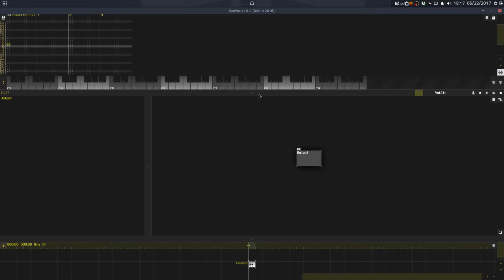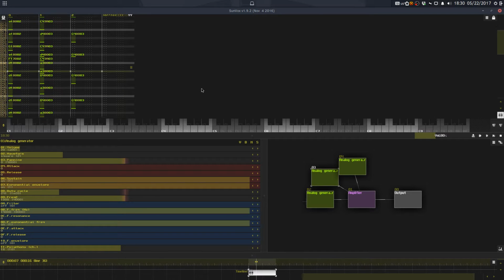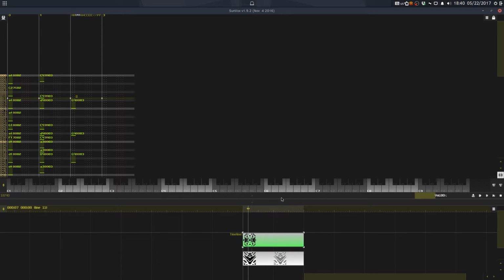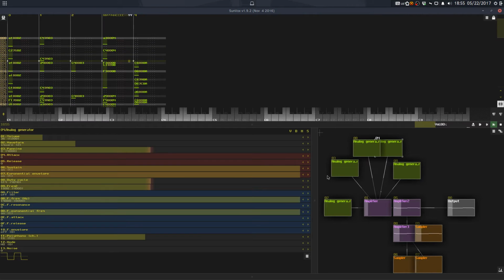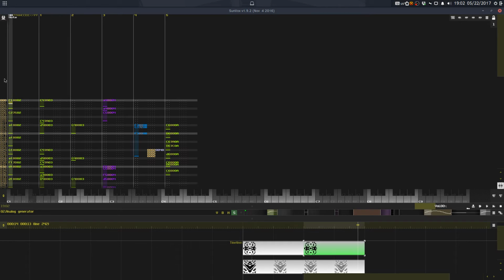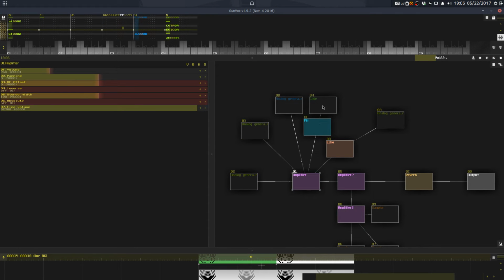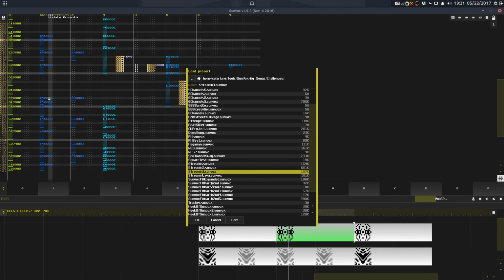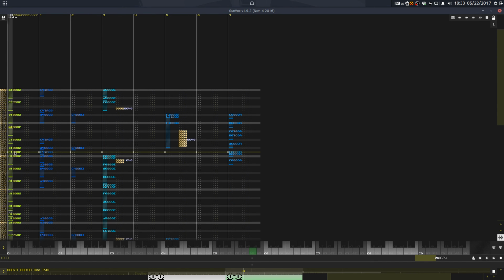5/22/17 - Hang out and Make Music!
Yo, 'sup! Here's another stream! This one's a music creation stream.

The music creation program I'm using is called SunVox. Check it out here:

If you want to try my current game project, Gearend out, it's up on itch.io here: